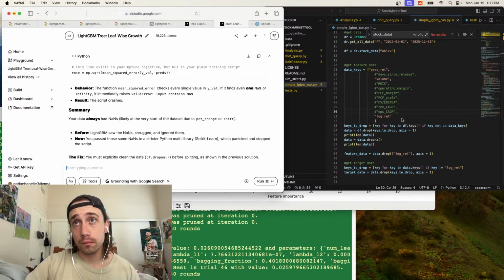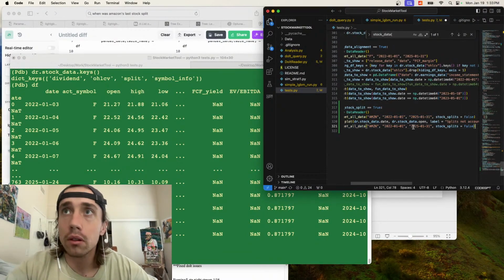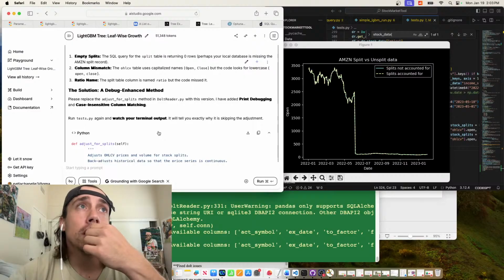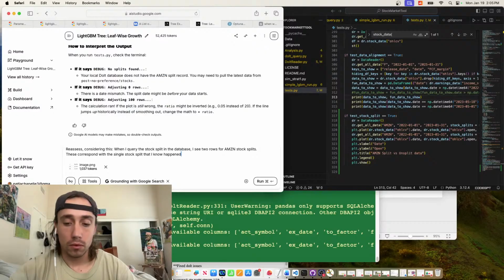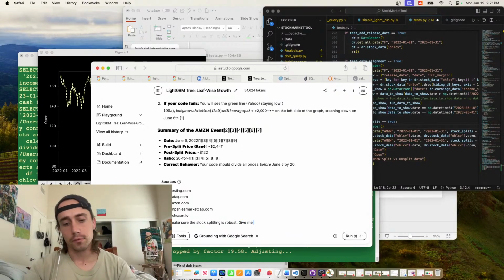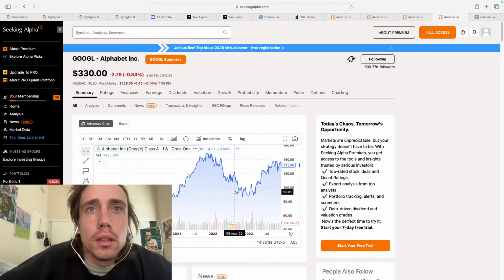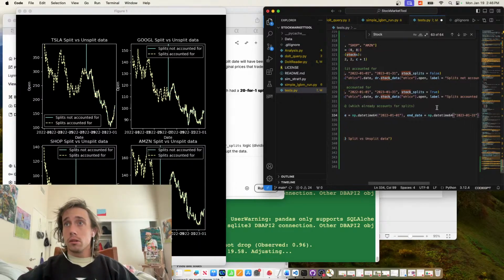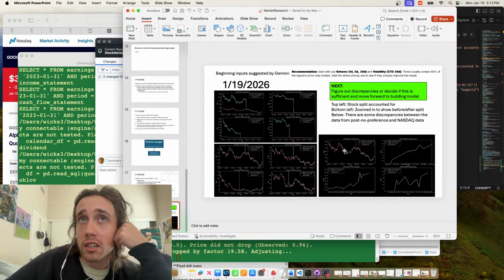Live: Stock Market Analysis in Python: Improving Model & Choosing Inputs | 1/19/2026